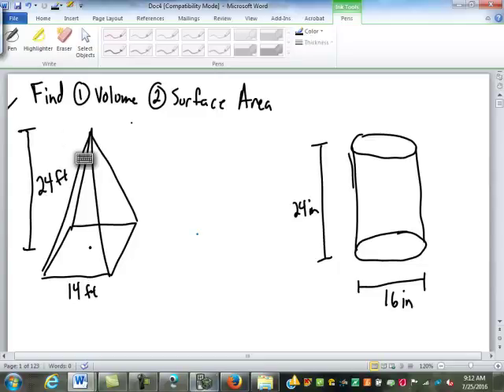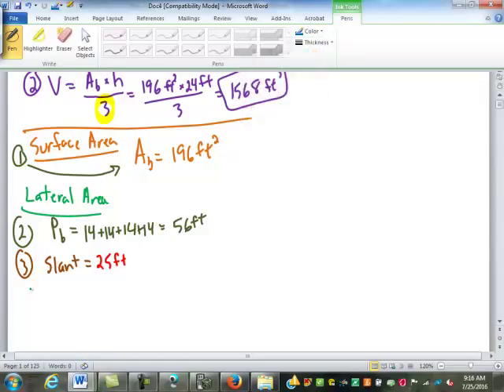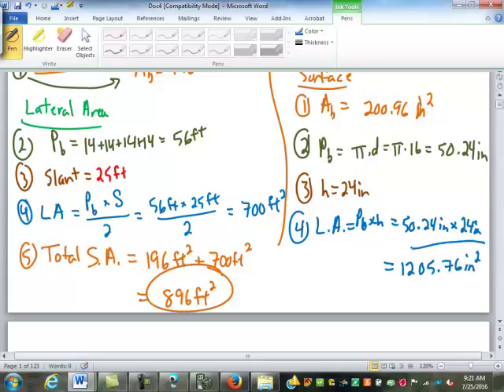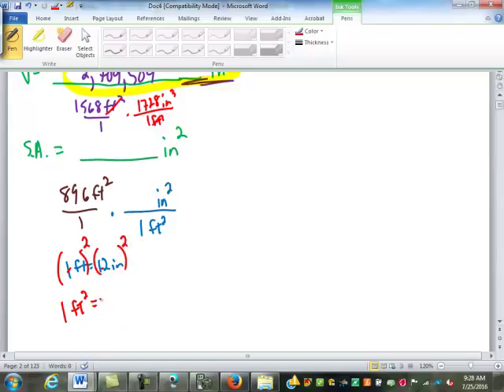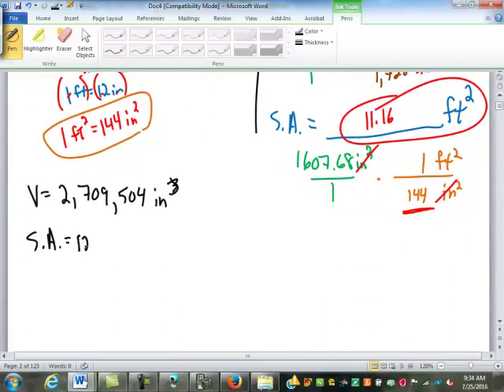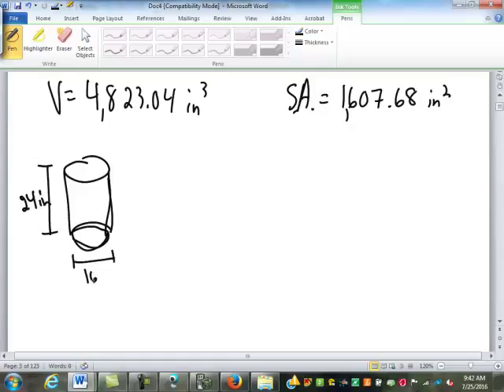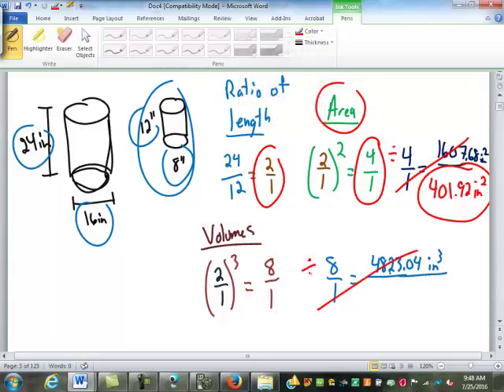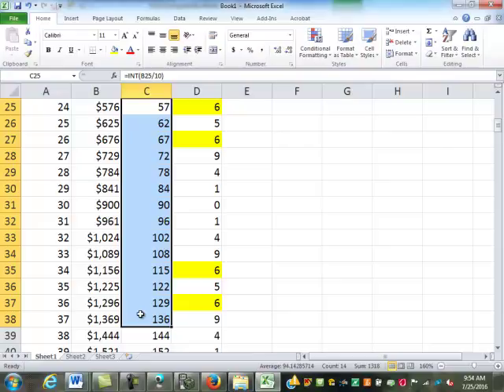36 Review of Volumes and Surface Areas and Similar Figures